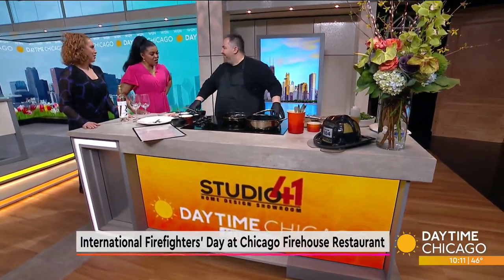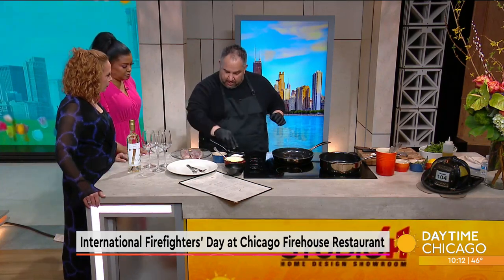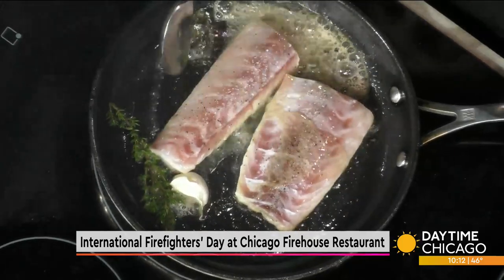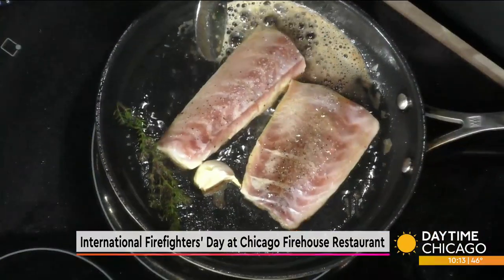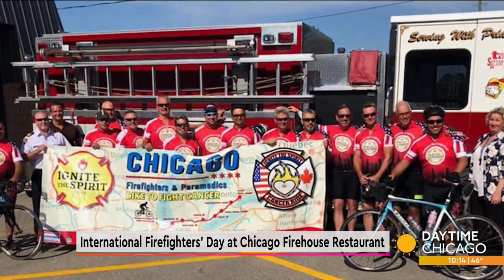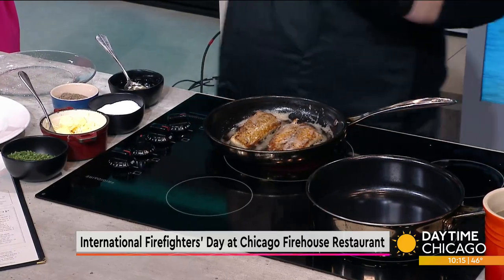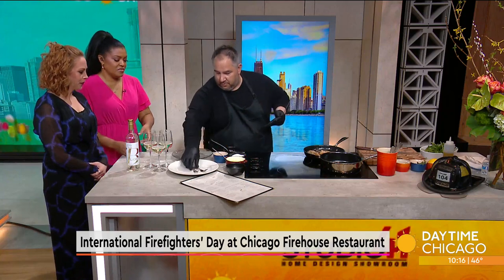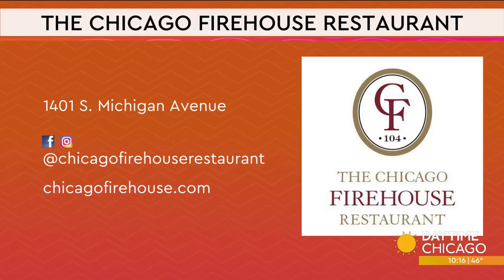International Firefighters' Day at Chicago Firehouse Restaurant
The Chicago Firehouse Restaurant is a classic steak and seafood restaurant with an extensive history and they'll be honoring firefighters this International Firefighter Appreciation Day. Here in our Studio 41 kitchen with more details is Assistant Sous Chef Keith Corbel.